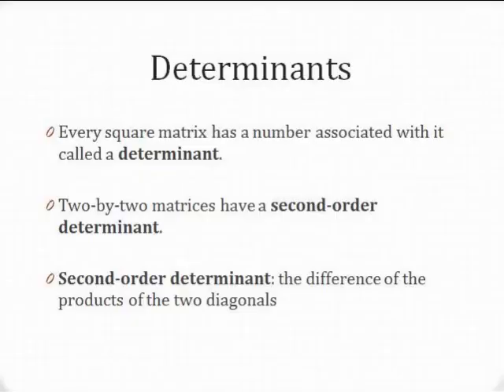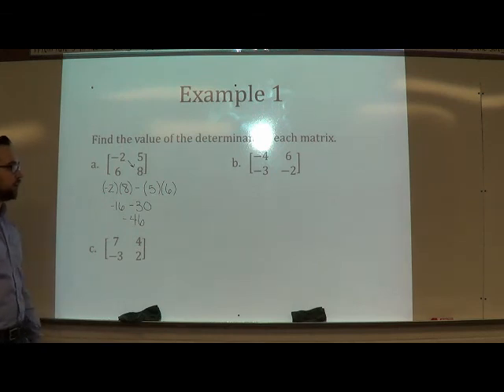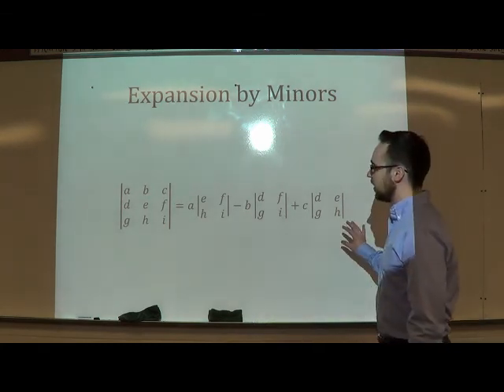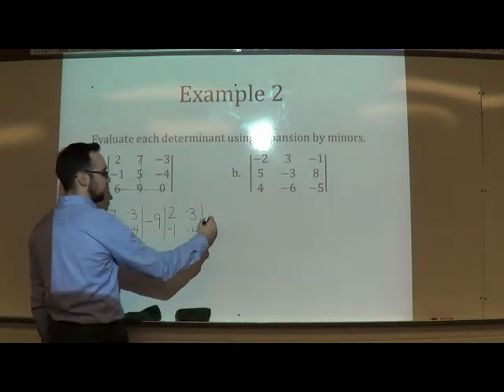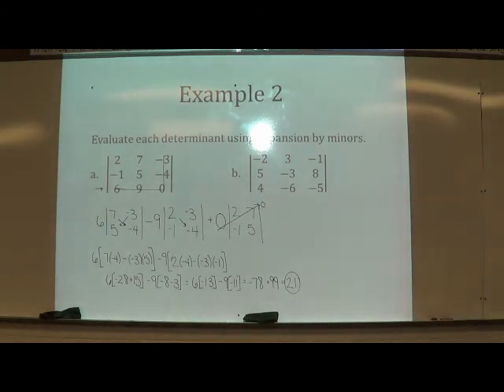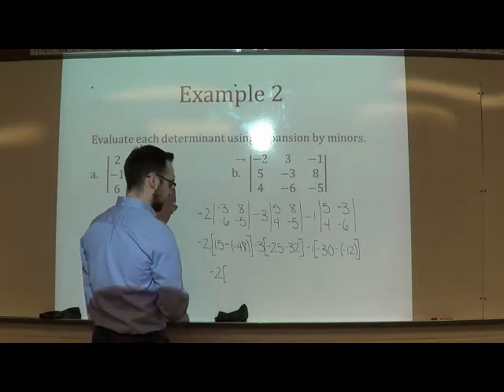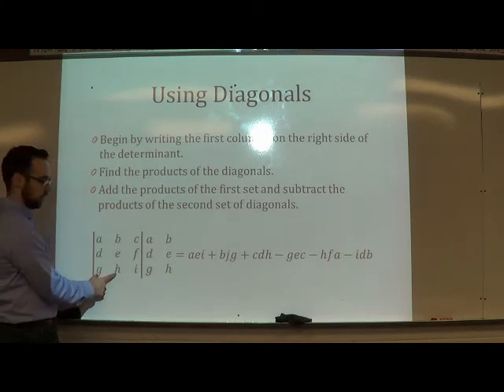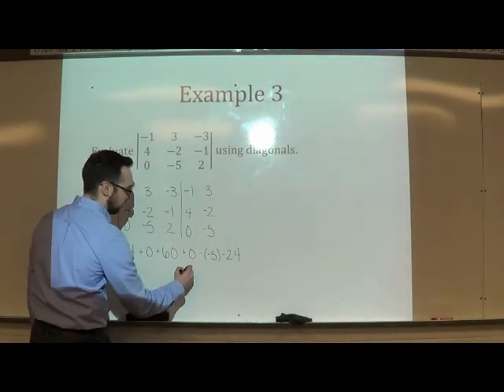Alg 2 4 5